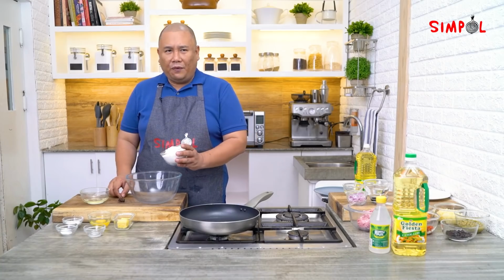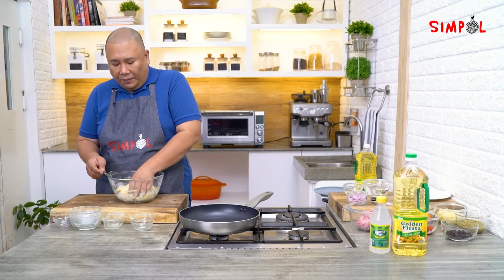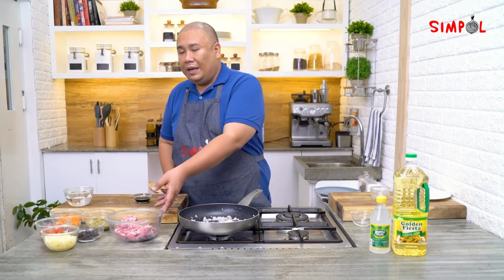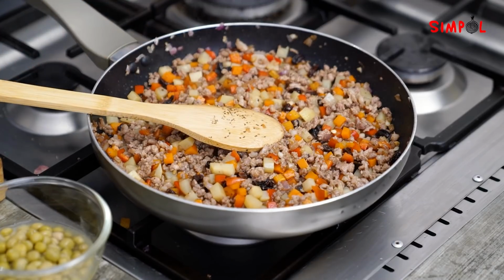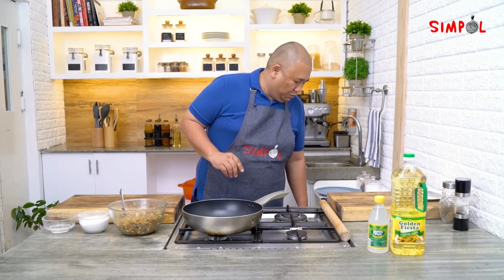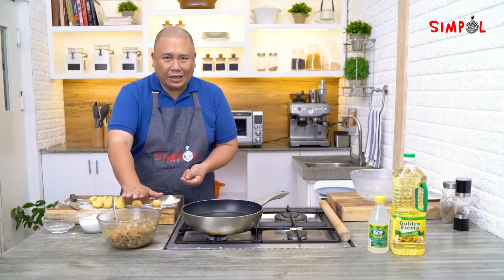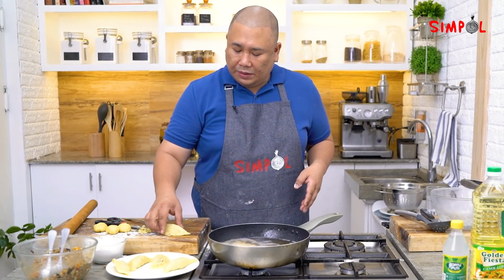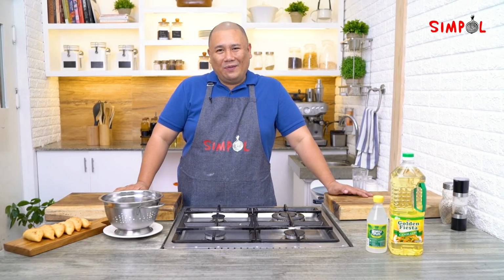Empanada, SIMPOL!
From the Spanish word ’empanar’ which means -- to wrap or coat the bread. This recipe is perfect to satisfy your Pinoy-merienda cravings! Enjoy making it with your family, surely they will love it!

For the Empanada:

INGREDIENTS:
Set A:
1 ½ cup all-purpose flour
2 tablespoons powdered sugar
1 ½ teaspoon fine salt

Set B:
4 tablespoons Golden Fiesta Canola Oil
4 tablespoons unsalted butter

Set C:
1 egg, lightly beaten
1 teaspoon Datu Puti Vinegar
2 tablespoons water

Chef Tatung’s Tip:
• If the dough becomes too soft to handle, chill briefly until it firms up again.

For the Picadillo/Filling:

INGREDIENTS:
Set A:
350 grams ground pork
2 tablespoons Golden Fiesta Cooking Oil
2 cloves garlic, minced
1 piece onion, minced
1 piece tomato, diced
350 grams ground pork (1 1/3 cups)
4 tablespoons soy sauce
1/2 teaspoon black pepper
Salt, to taste
2 tablespoons tomato sauce (optional)

Set B (optional, you can use any combination of your preference):
1 piece potato, diced
1 piece carrot, diced
1 piece red bell pepper, diced
3/4 cup green peas
1/2 cup raisins

Chef Tatung’s Tip:
• You can use ground beef or chicken for this recipe as well.
• Soak the potatoes in water to maintain its freshness and color.